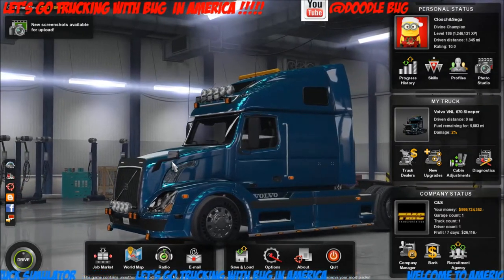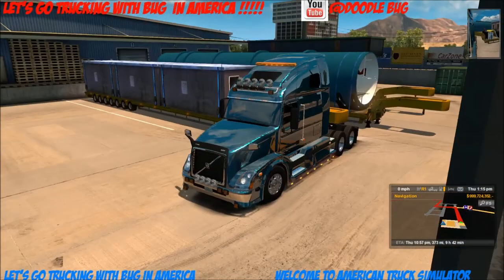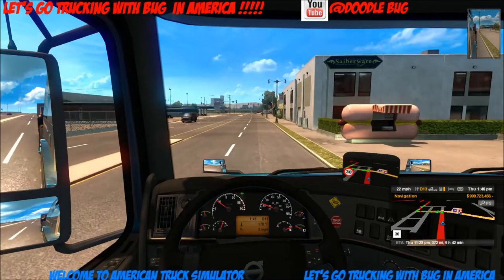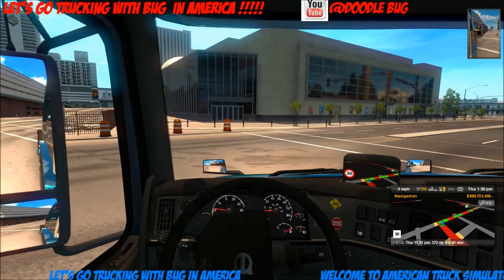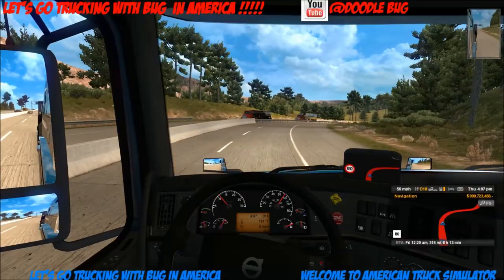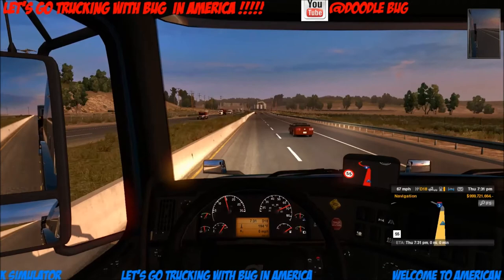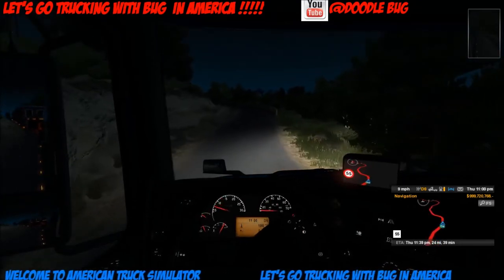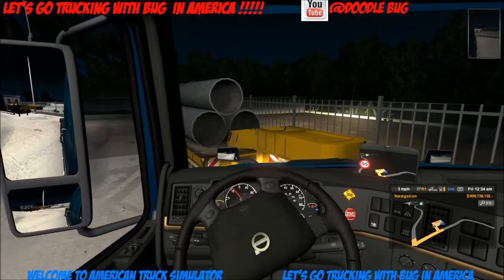American Truck Simulator Road RAGE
Typical sunday afternoon nice weather in the states and then road rage  lovely